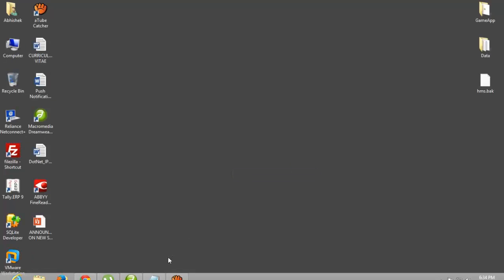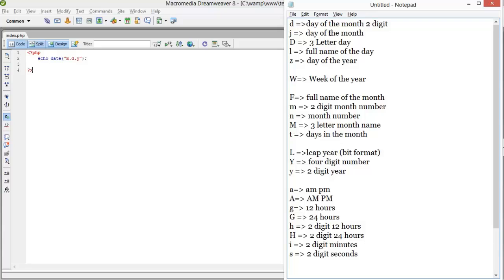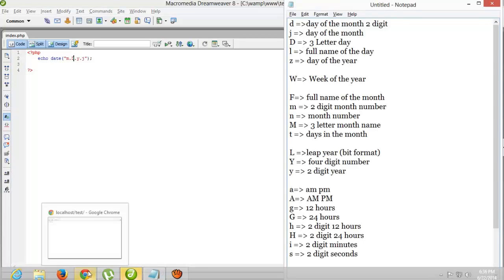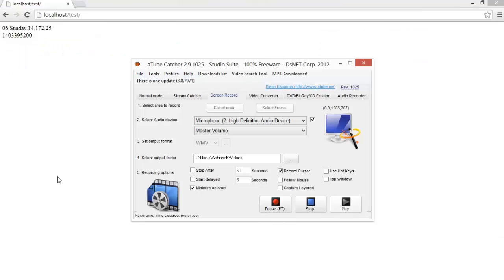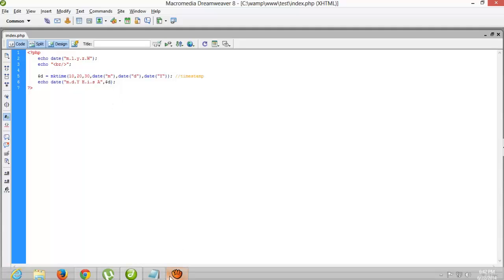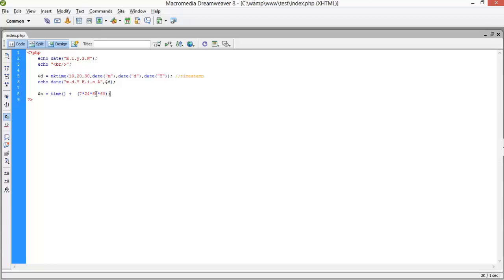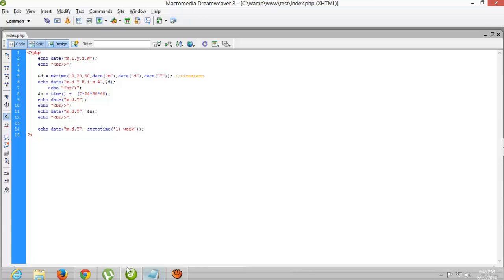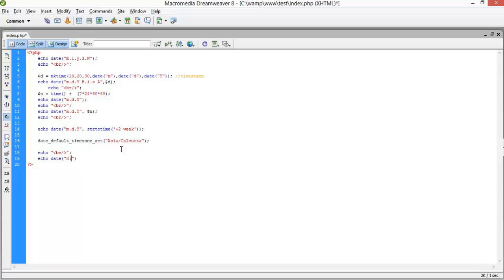How to use Date Functions in PHP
Thanks
Infologs Team